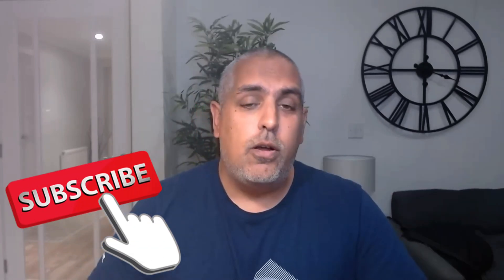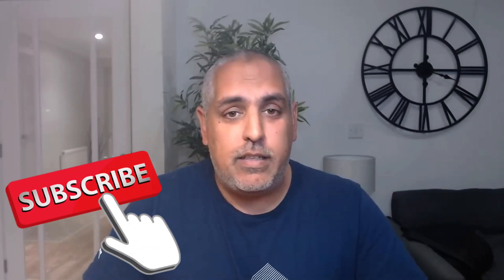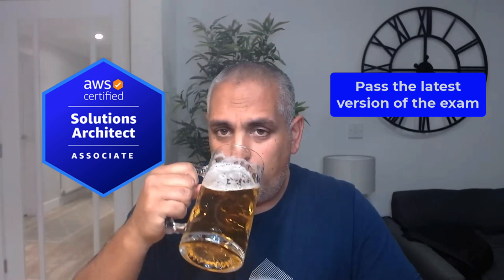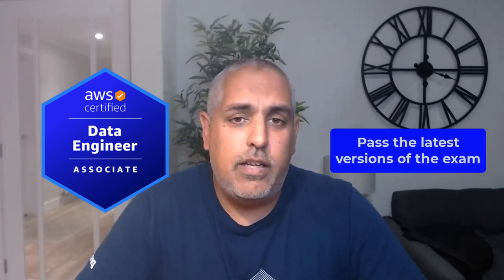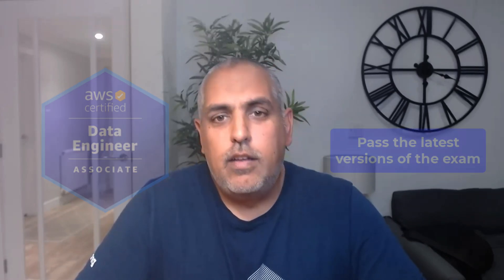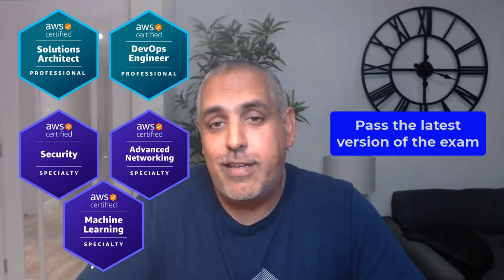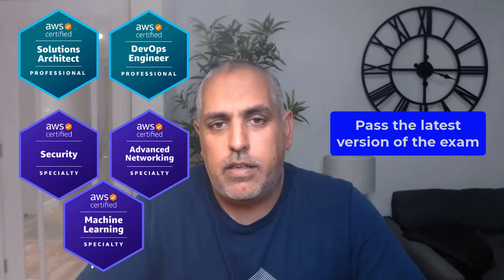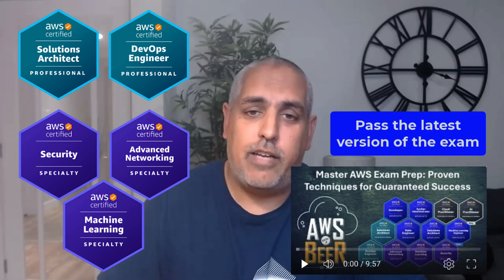How to Recertify Your AWS Certifications: Easy Steps to Stay Certified in 2025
Are you looking to recertify your AWS certifications but not sure where to start? In this video, I take you step by step through the process of maintaining your AWS credentials and ensuring your certifications remain valid. AWS certifications are an important way to demonstrate your expertise in the cloud, and keeping them up to date is essential for staying competitive in the ever-evolving world of cloud computing.

I'll explain the different recertification options available to you, whether you're a beginner with foundational certifications or an expert with advanced or specialty credentials.

Whether you're focused on staying certified to advance your career or want to remain an AWS expert for your organization, this guide will equip you with everything you need to know about the recertification process.

0:00 Introduction
1:12 AWS Cloud Practitioner
2:15 AWS AI Practitioner
2:50 AWS Solutions Architect - Associate
3:33 AWS Developer - Associate & AWS SysOps Administrator - Associate
4:07 AWS Data Engineer - Associate
4:19 AWS Professional and Specialty certifications